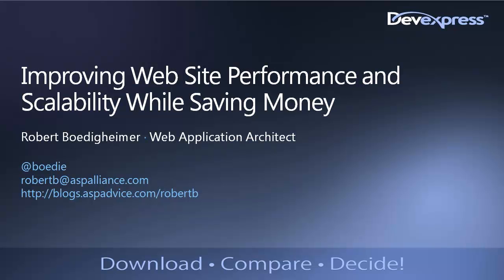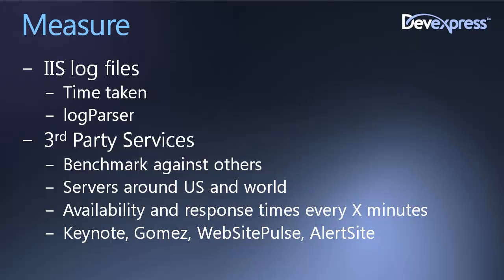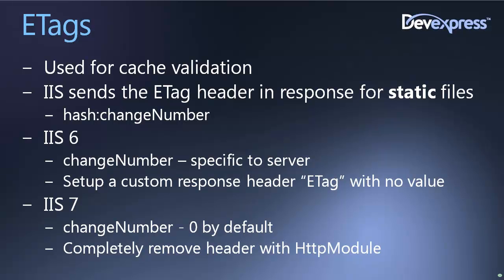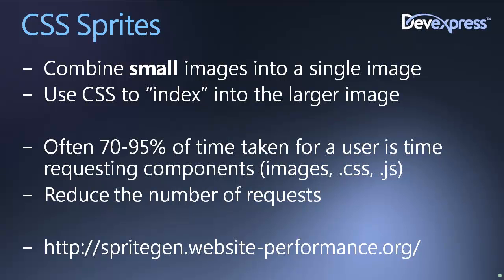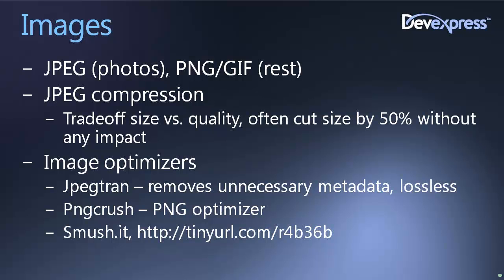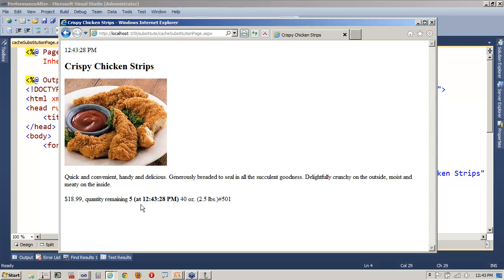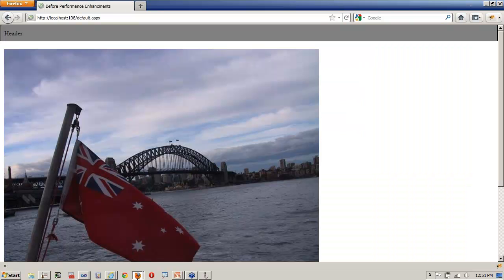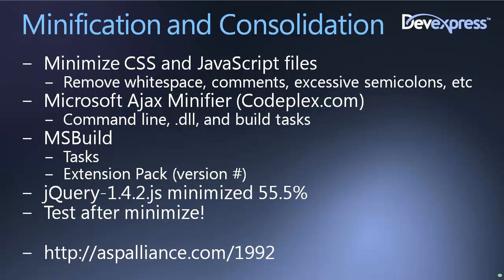DevExpress Webinars - Improving Web Site Performance and Scalability While Saving Money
Can you really improve the customer experience and save money? There are many simple techniques and free tools available that can do both! This session will start with a traditional ASP.NET web site and show step by step how to improve it for both client experience and cost savings. Review the basics of caching and learn how to avoid costly server round trips by using expirations to maximize use of the client&#39;s browser and also reduce server side execution time with data caching on the server. Use HTTP compression, minification of JavaScript and CSS, server side viewstate, and image optimization to reduce client downloads by 50-75%. Take advantage of free CDN networks to host jQuery and Ajax files. See how tools such as Ajax Minifier, Fiddler, Network Monitor, and Google Page speed can be used to help diagnose and verify improvements.